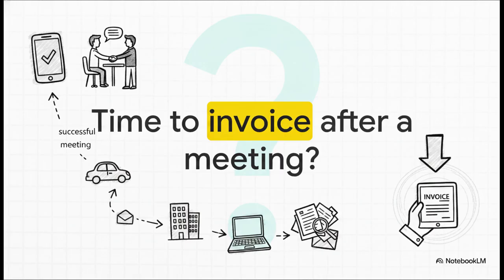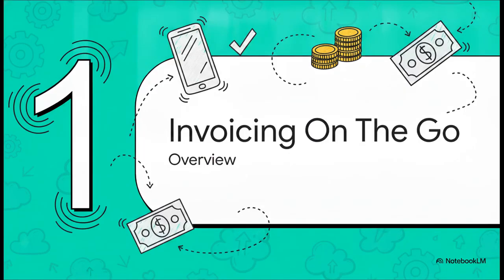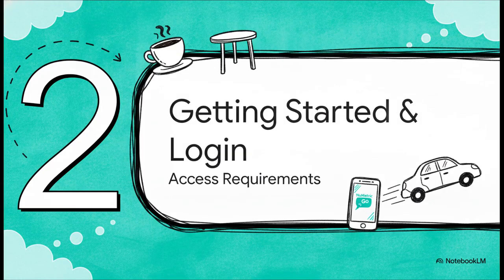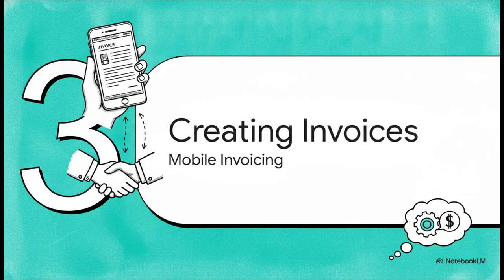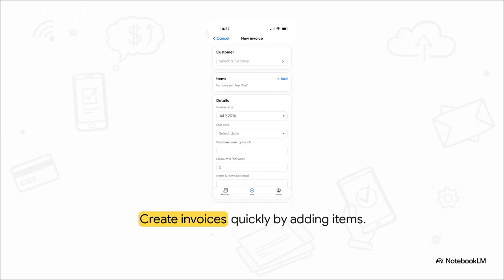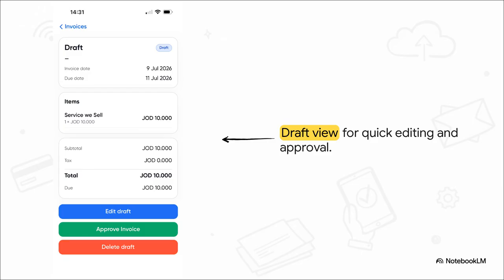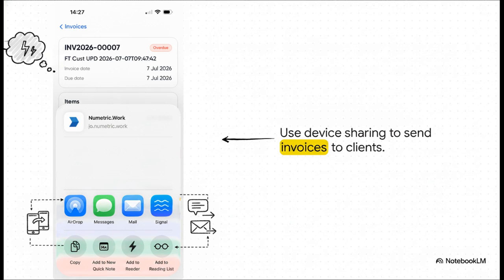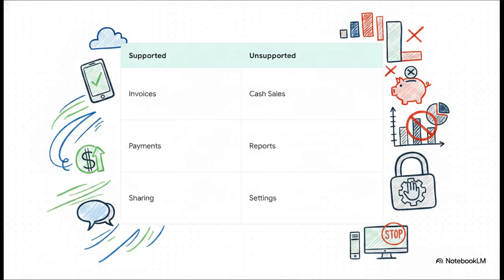NuMetric Go | Mobile Invoices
NuMetric Go is the official mobile app for NuMetric, designed to help you manage Regular Invoices wherever you are.
With NuMetric Go, you can:
* Create Regular Invoices
* Edit Draft invoices
* Approve invoices
* Record customer payments
* Record full or partial refunds
* View invoice history
* Share invoices with customers
Available for iOS and Android, NuMetric Go keeps your invoices synchronized with your NuMetric account, allowing you to stay productive from anywhere.